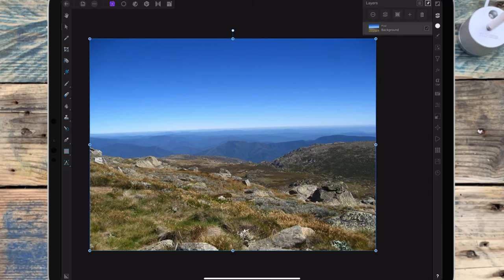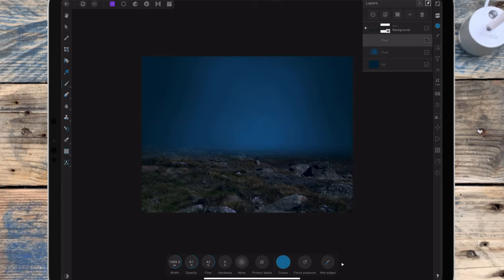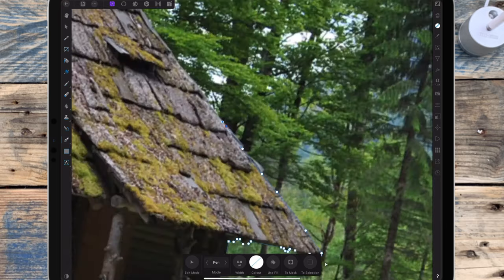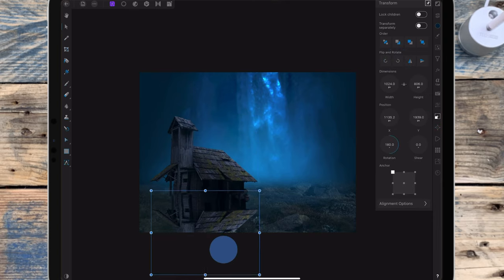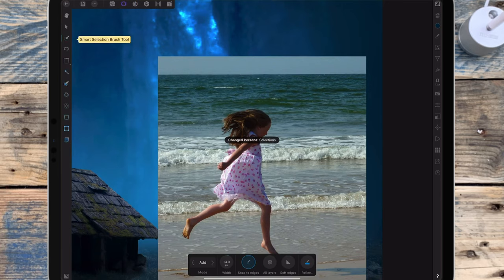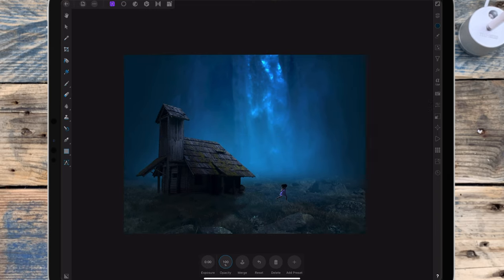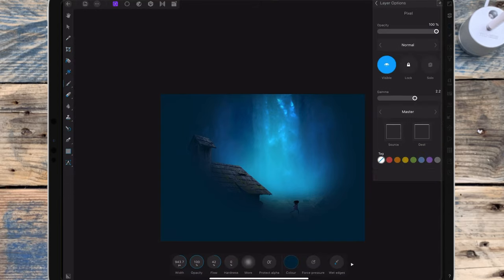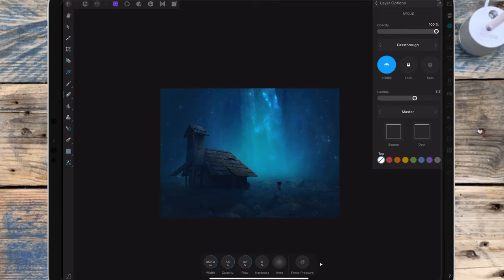Voiceover - Affinity photo - iPad tutorial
1, Slow video down in settings. 2, Follow along at your own pace.

Resources

Stars
Stars III by PaulineMoss on DeviantArt

I used brush number 2 for both the house and girl

Videos from the basics playlist that might be useful for this follow along: